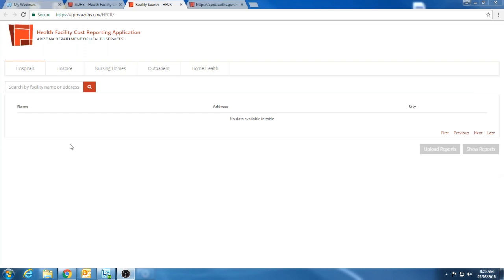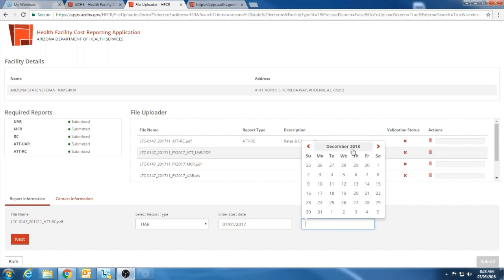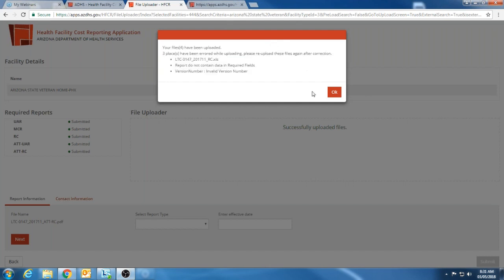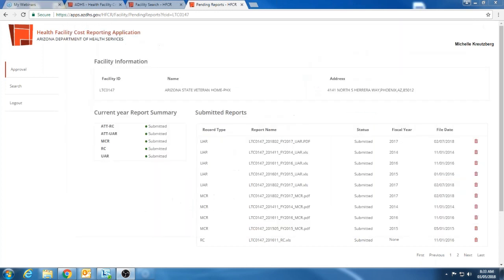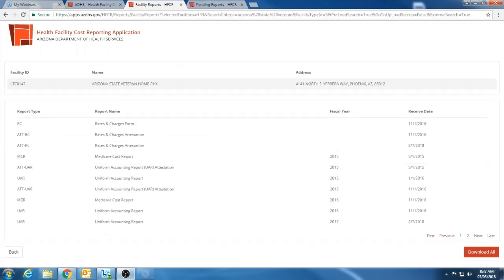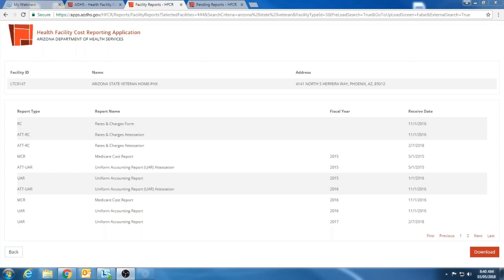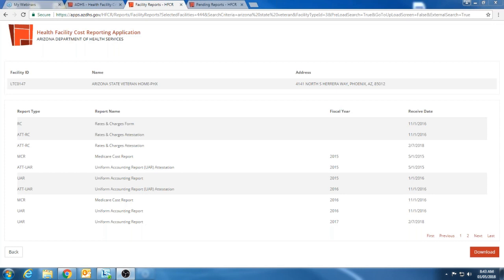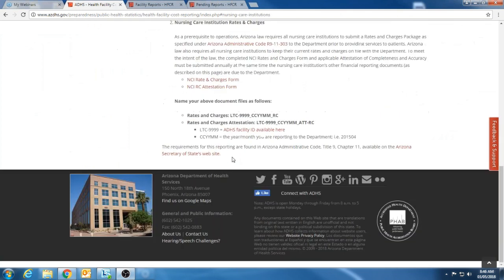Nursing Care Institution Reporting Instructions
This webinar is catered to nursing care institutions and explains how facilities should upload their annual cost reports using our new online reporting platform.